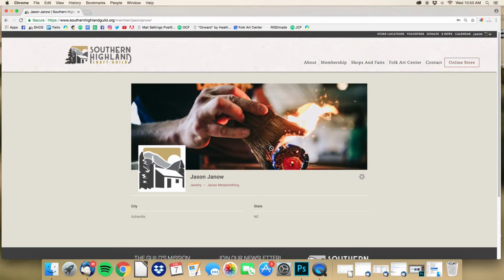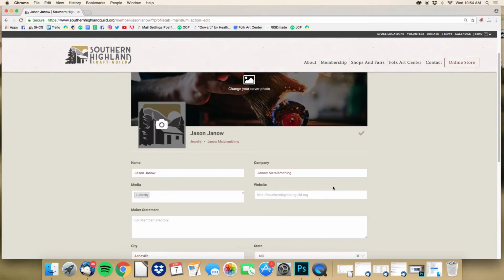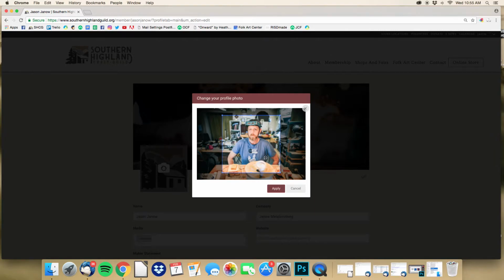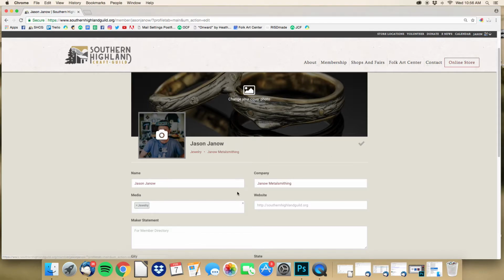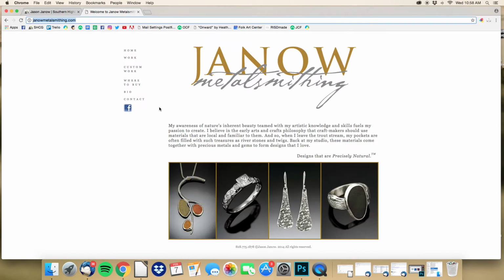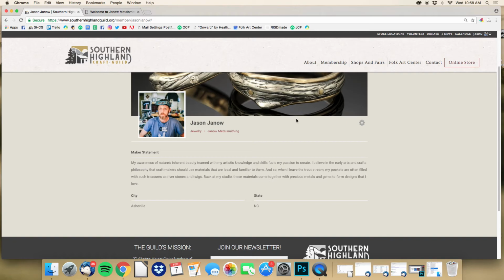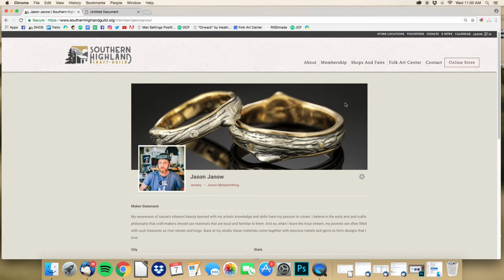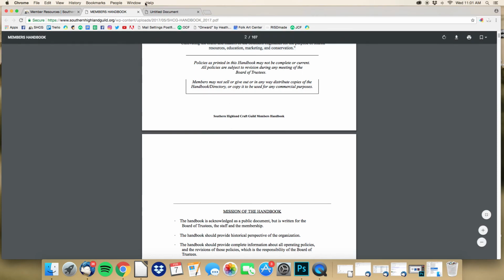SHCG_Basic Member Profile Set-Up